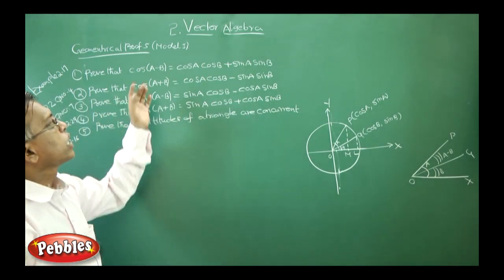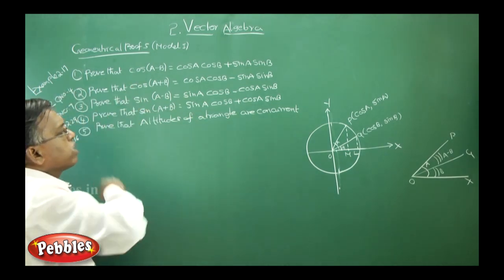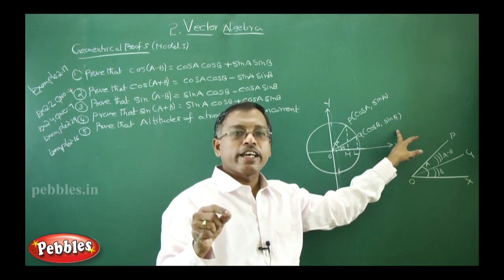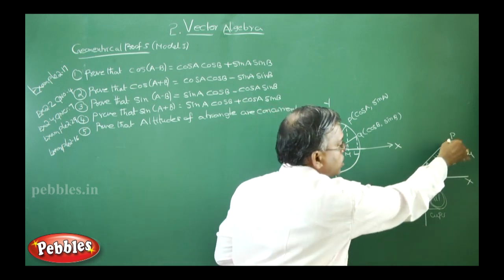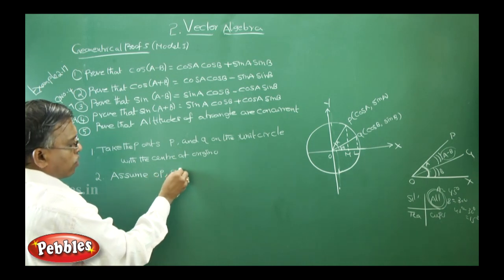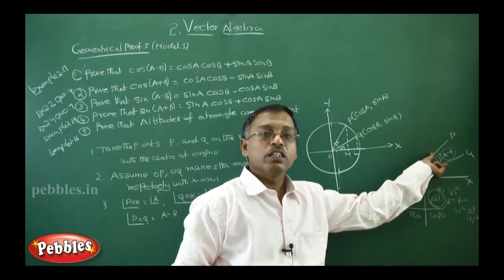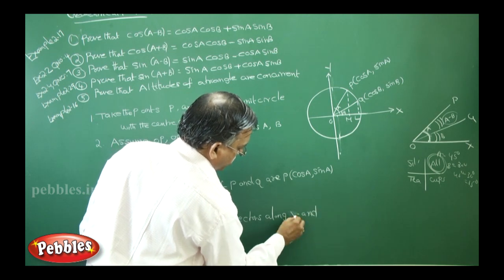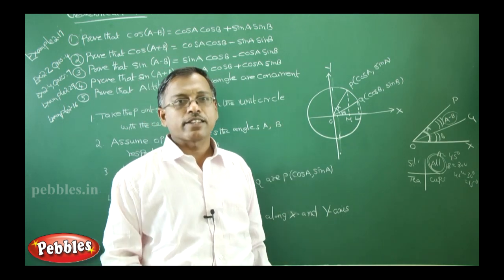Vector Algebra || Unit 02 || Exercise || TN 12th Std Maths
Samacheer 12th std syllabus. Maths - Vector algebra .